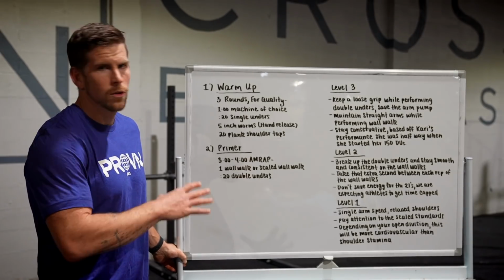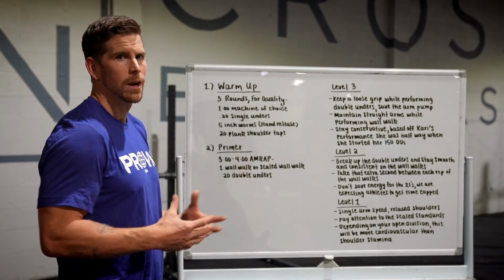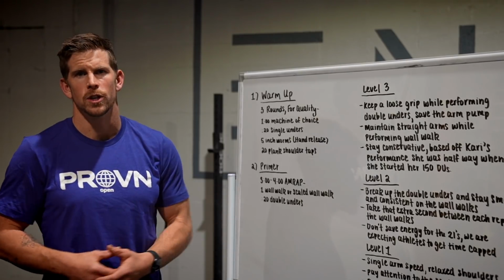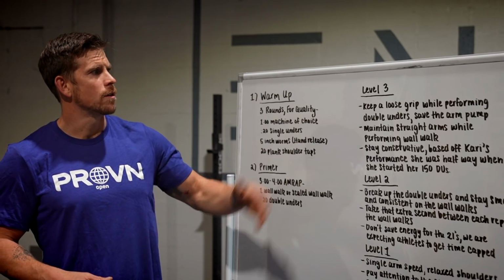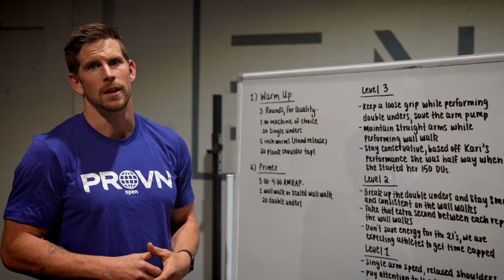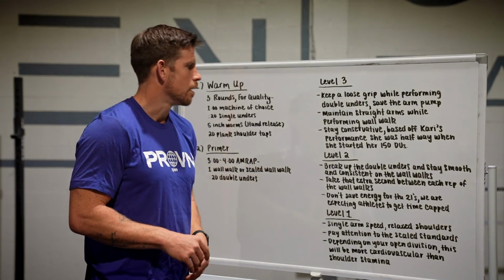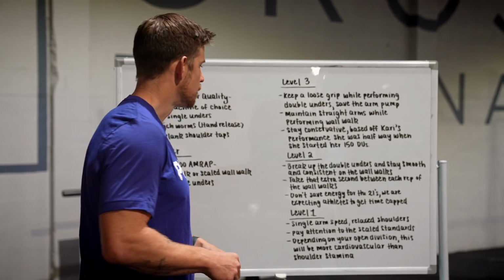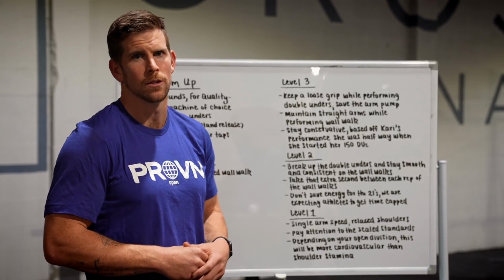CROSSFIT OPEN WORKOUT 21.1 FULL BREAKDOWN. *HOW TO GET YOUR BEST SCORE*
*TIA CLAIR, BROOKE WELLS, ALEC SMITH, WILL MOORAD, STREAT HOARNER*

You can follow along with Shane, and I for the 2021 Season!

For those looking for new programming; check out my online TFitness programs. We offer 2 styles of programs;

2) Tia's Daily Program (details in the link below)

We also offer 8 week e-book programs to strengthen both your CORE & SQUAT. (details in the link below)